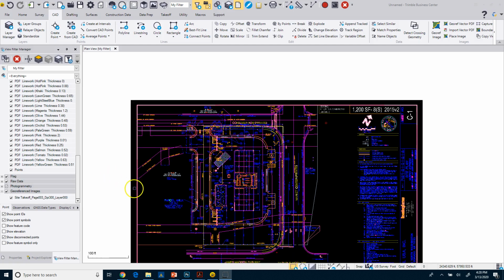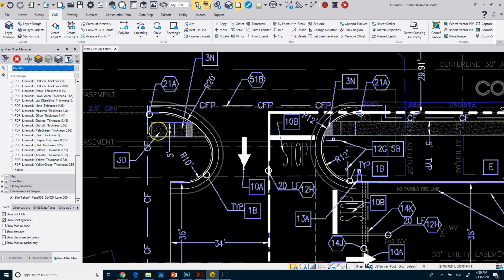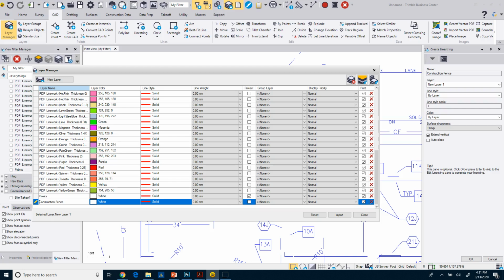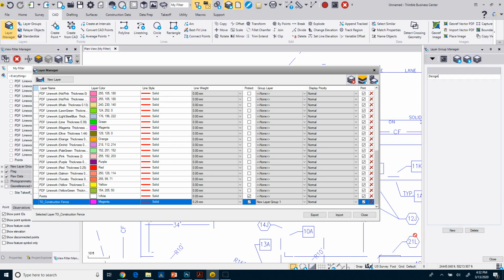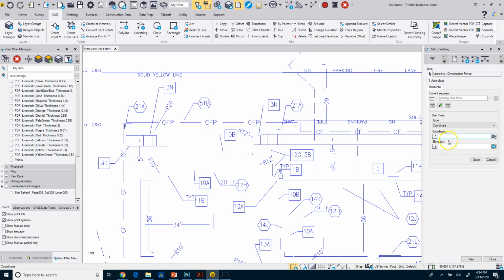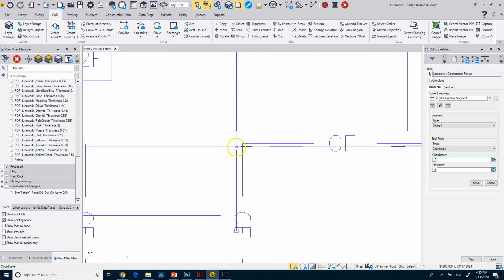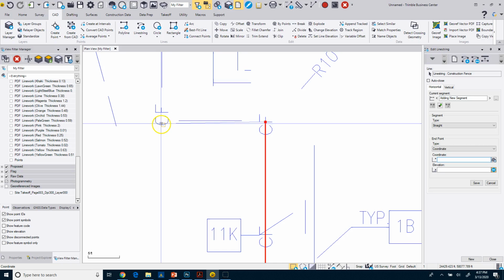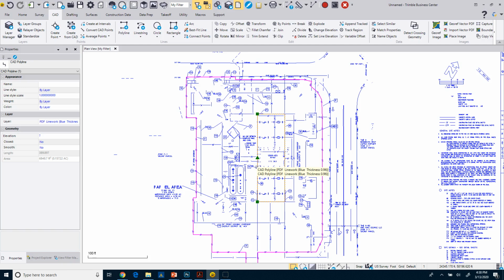TBC Site Quantity Takeoff - Construction Fence-LineString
In this video tutorial, the instructor demonstrates how to draw and manipulate layers in a CAD program, focusing on creating a construction fence. The process begins with using the zoom and pan functions to better view the workspace. The instructor then simplifies the view by turning off unnecessary layers through the view filter manager, leaving only the relevant construction fence layer visible. Next, a new linestring is created for the construction fence on a newly created and named layer. The layer is customized with a specific color, thickness, and is protected to prevent accidental deletion during cleanup. Additionally, the layer is organized into a group named 'design', which could also include other phases like 'existing' or 'proposed'. The tutorial emphasizes the importance of creating and managing layers effectively to maintain clarity and organization in design projects. In a detailed explanation of using a linestring command in a software application, the speaker describes the process of entering a starting point by selecting a coordinate on a map. The focus is on creating a 2D linestring without elevation details. The speaker toggles the auto-advance feature off to manually control the progression of the line drawing. They demonstrate how to snap to endpoints of existing lines, indicating the line's automatic advancement to the next segment upon selection. Mistakes in point selection are corrected by using the cancel option to revert to the previous point. The speaker continues to trace a construction fence, adjusting and deleting segments as needed. The process includes closing the linestring and checking properties of the drawn object, such as length and area, which provide quick numerical data for 2D takeoffs without needing a full report. The utility of the linestring command is highlighted by its ability to offer immediate measurements of various drawn objects.